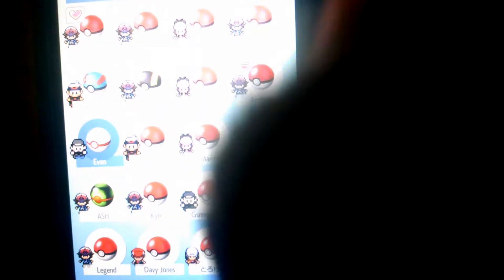Stupid Mario: Pokemon HOME (Episode one part two)